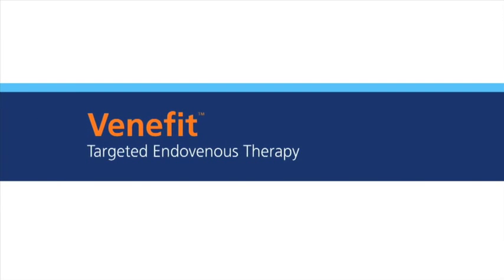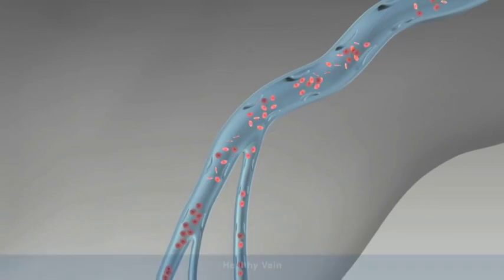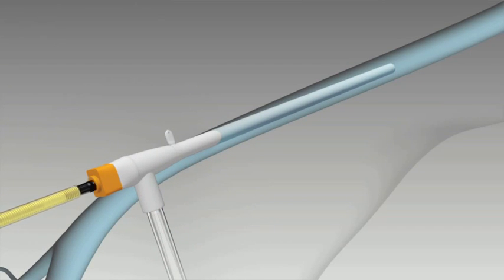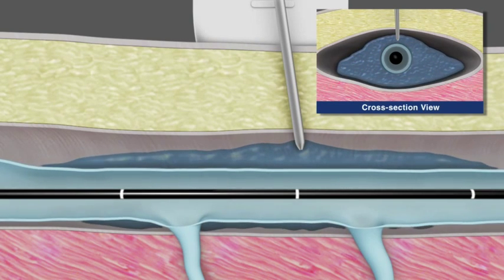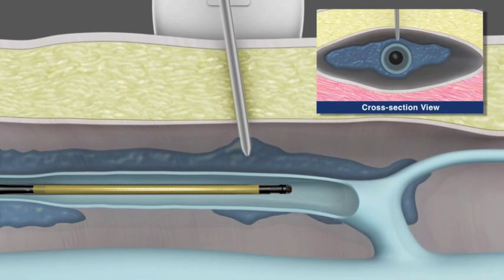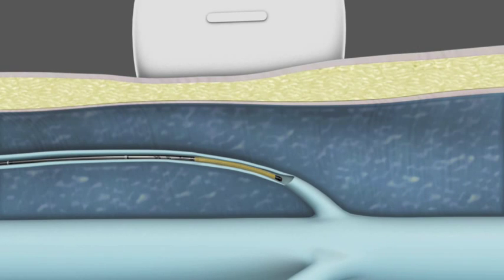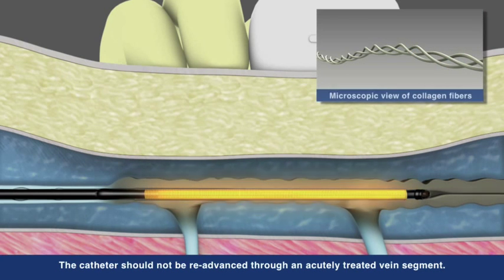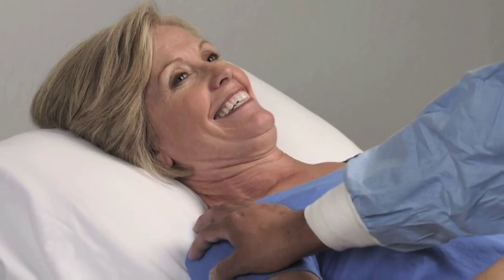Venefit Procedure Animation